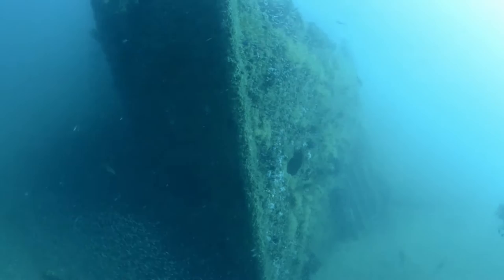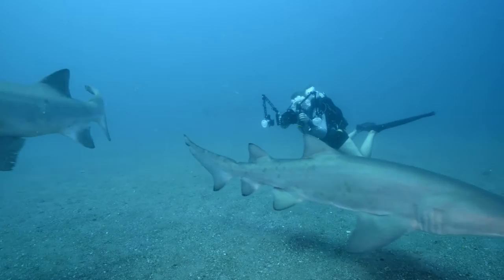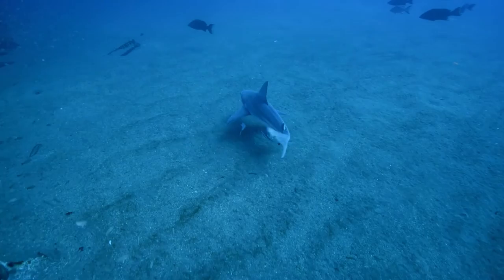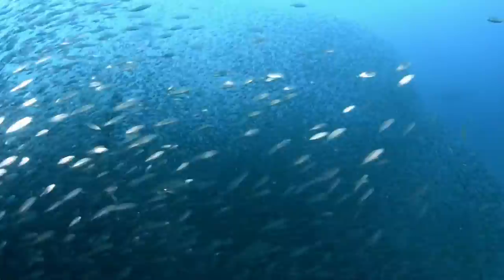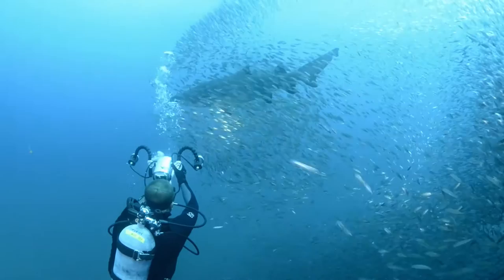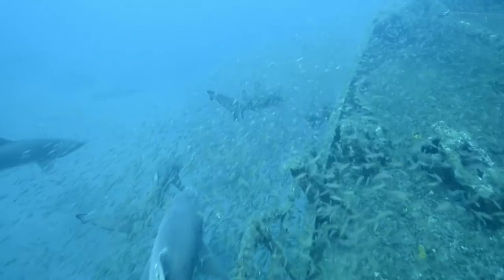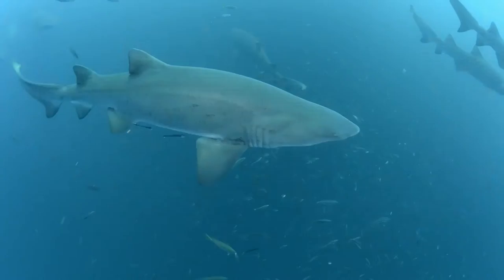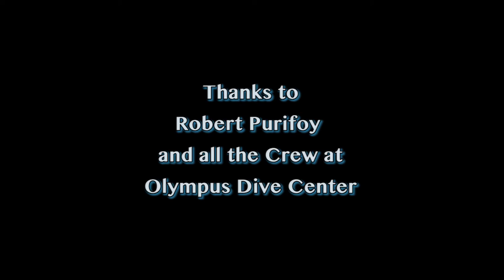Wreck Denizens of North Carolina - The Documentary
Wreck Denizens of North Carolina is an in-depth look in to sand tiger shark behaviors on the wrecks off the coast of North Carolina. With the use stunning underwater cinematography, narration and interviews with scientist and shark enthusiasts, one can have a better understanding of this prevalent coastal resident in United States waters. This documentary will make you want to grab your mask and fins and head to out to sea to dive with these beautiful creatures.